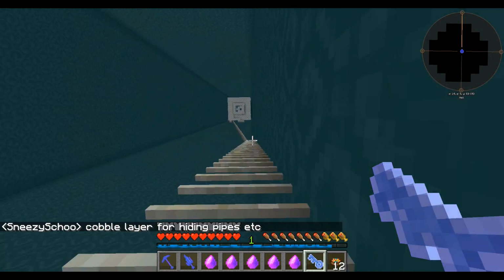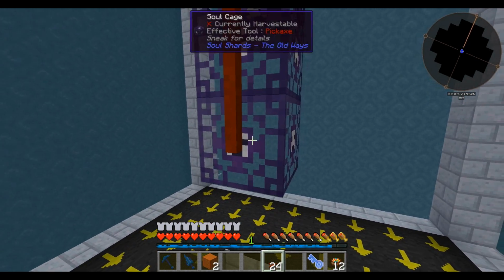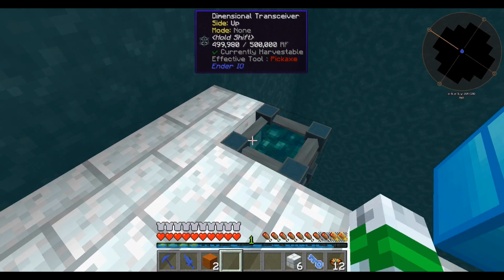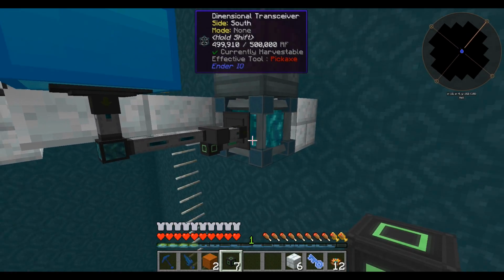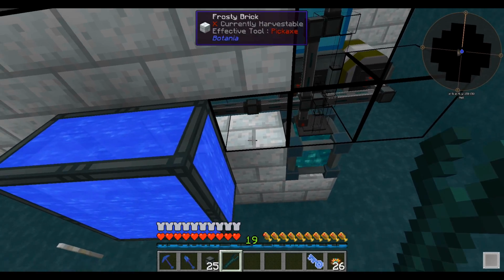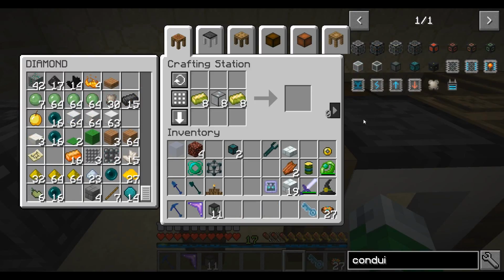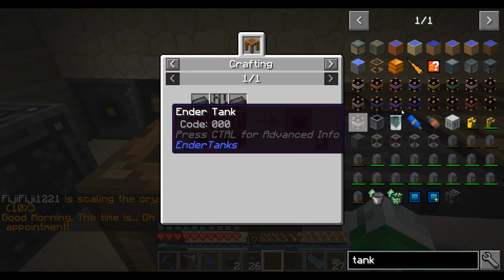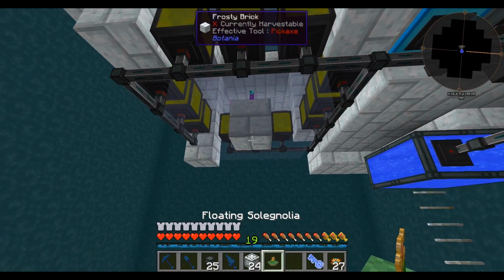BiffaTech #10 - Oh, SOUL Shards!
Background music purchased from Pond5.com